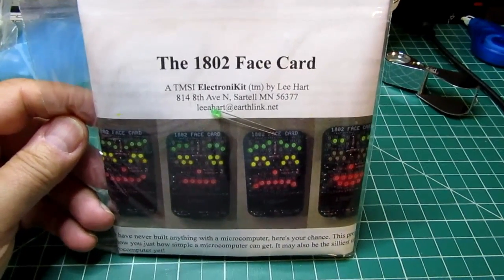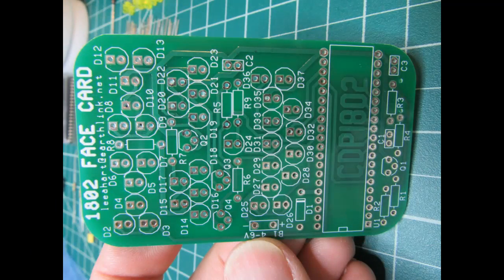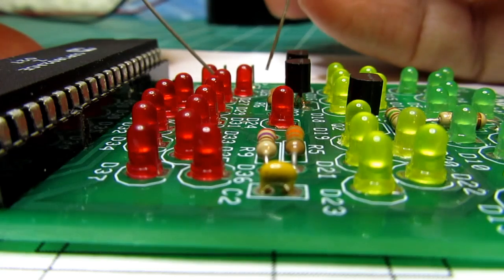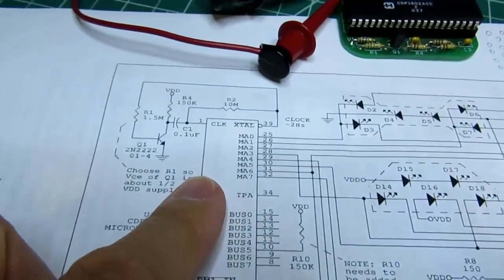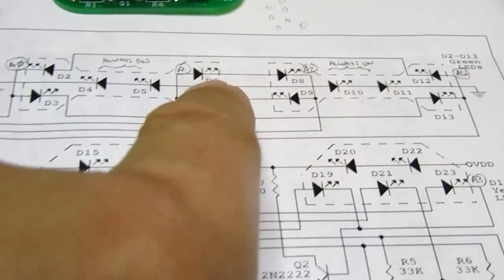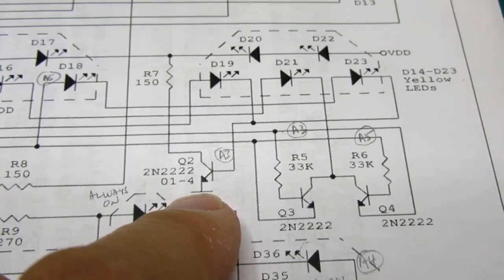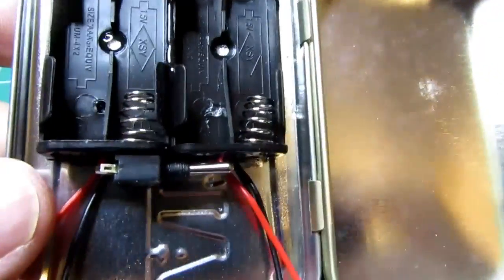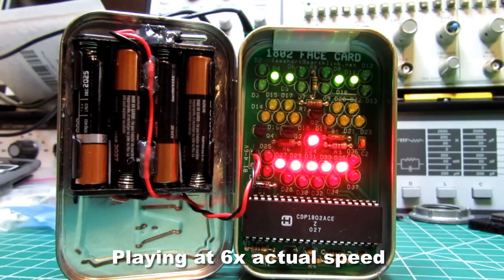1802 "Face Card" - An 1802 Microprocessor Kit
This is one of the several 1802 microprocessor-based kits that Lee Hart produces. I thought it would be a fun kit to build, and interesting because of its clever design.